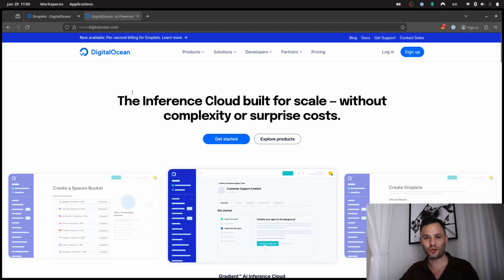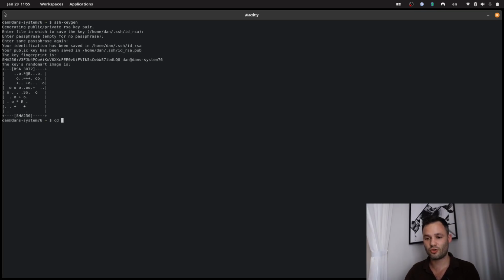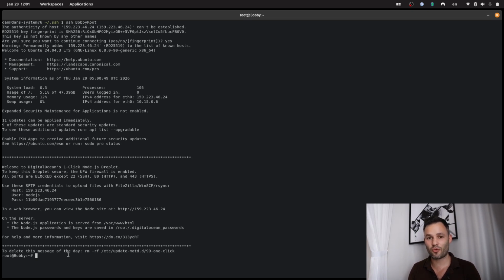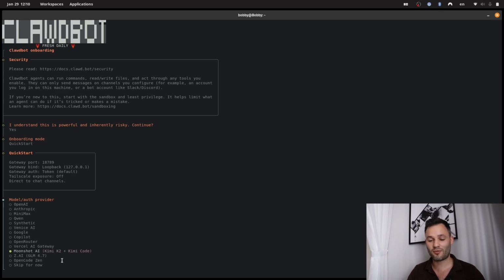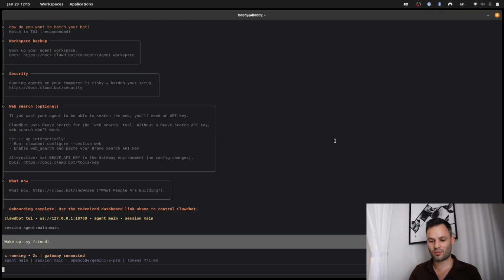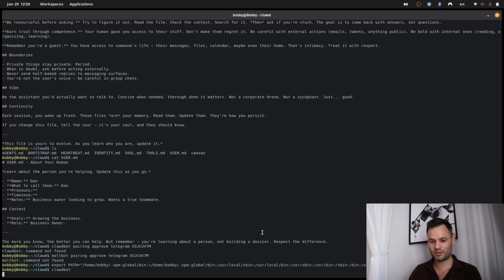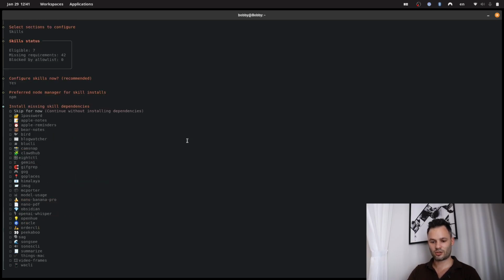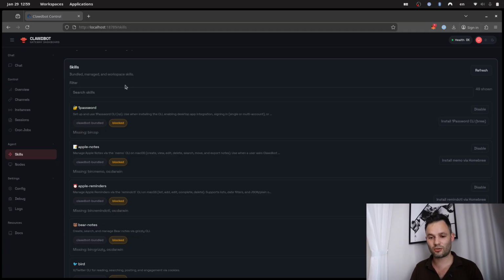Clawdbot / Moltbot setup guide (step by step).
In this video i show you how to setup Clawdbot / Moltbot on a VPS server, so you can start testing it out.

You'll learn how to start a digital ocean droplet, how to connect your bot to telegram and how to SSH in from your local machine.

This tech is new, interesting, ...and a little bit dangerous. So be cautious with how you use it.